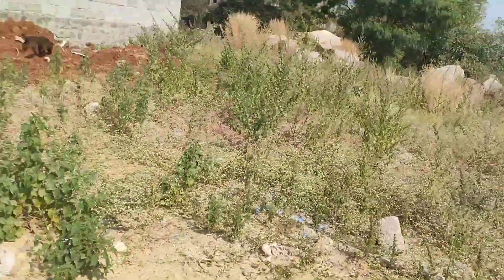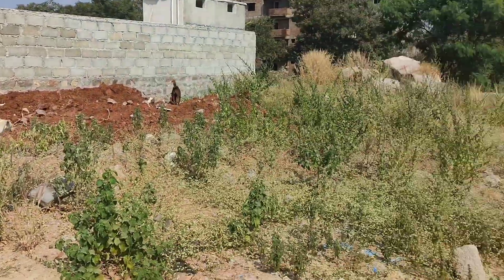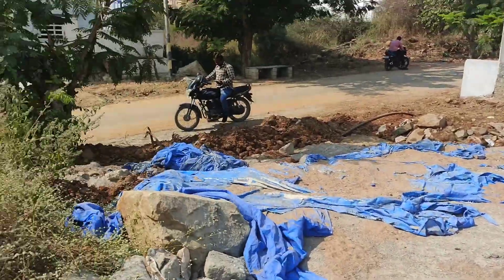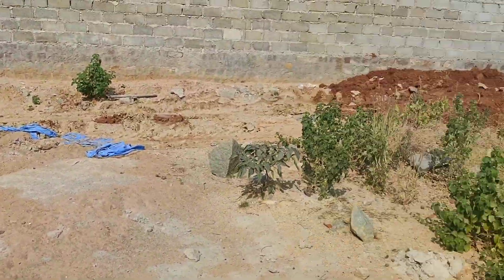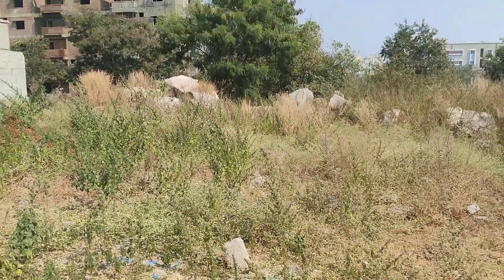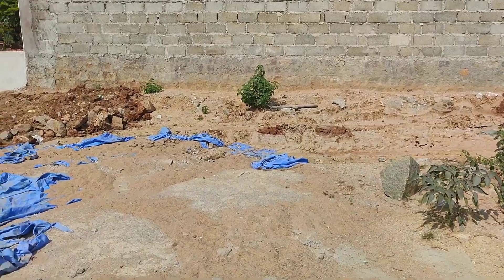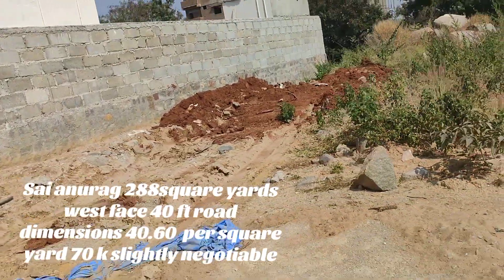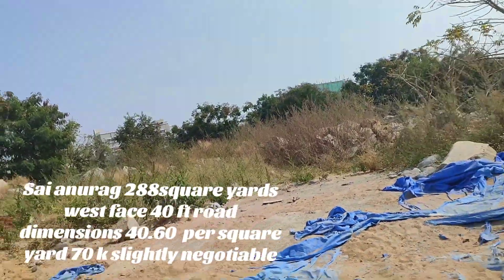Open plot for sale 288 square yards 40 ft road bit 40:60 per sq yd 70 k slightly negotiable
Sai anurag 288square yards west face 40 ft road dimensions 40.60  per square yard 70 k slightly negotiable